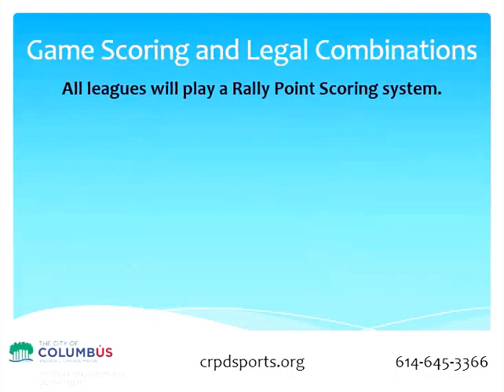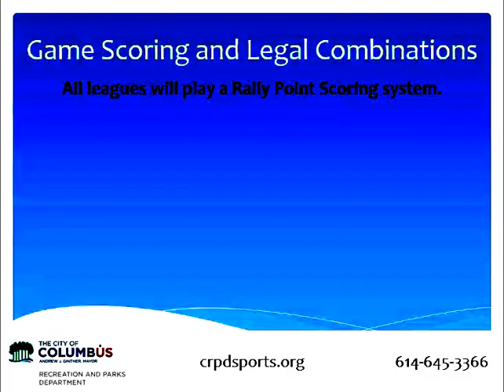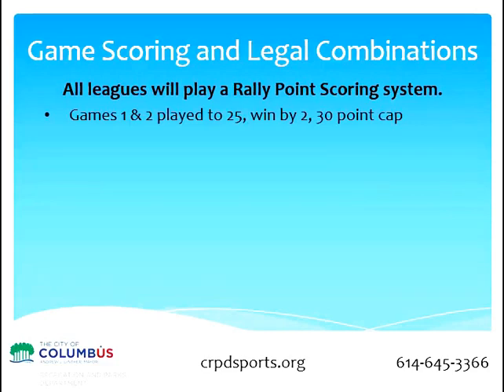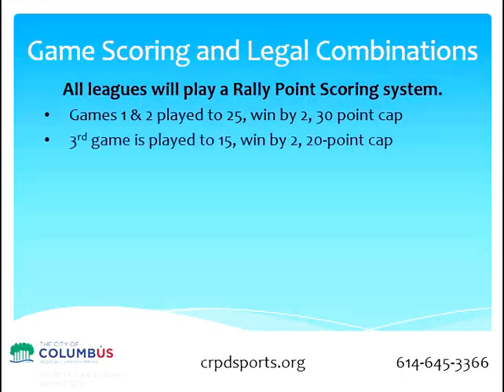Volleyball captains meeting